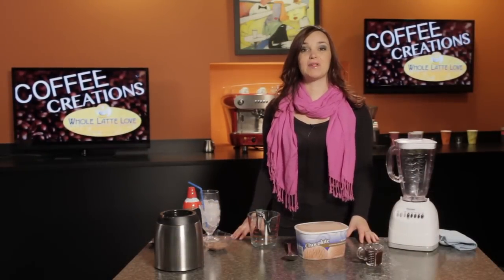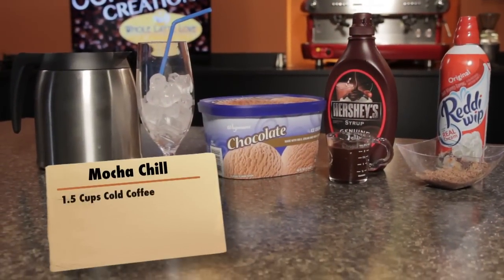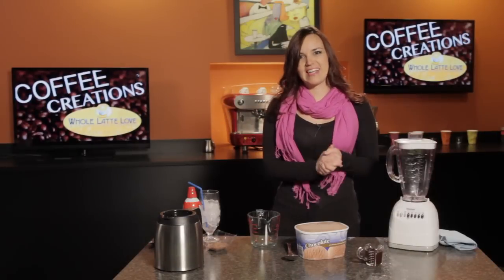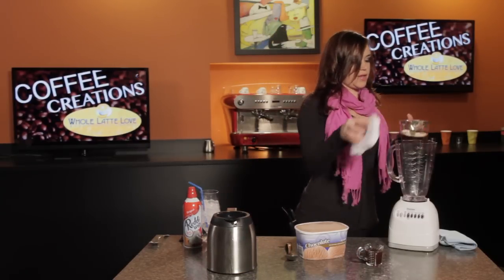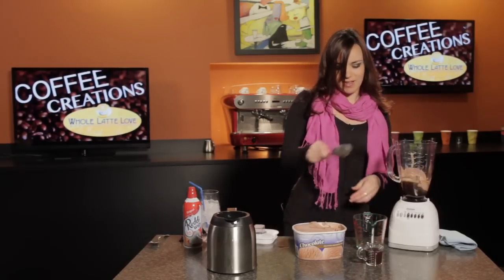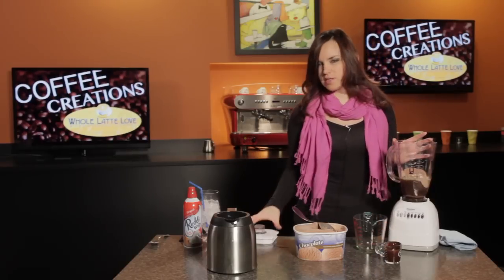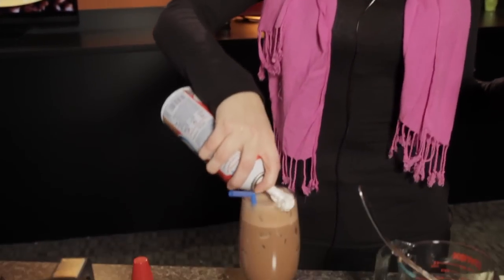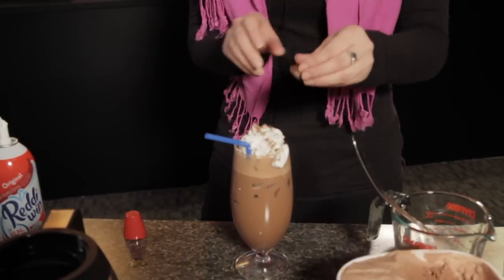Mocha Chill Recipe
Morgan has another cool recipe that is simple to make. Use your brewed coffee,
ice cream and chocolate sauce in a blender. Top off this treat with some whip cream and chocolate shavings. Enjoy!